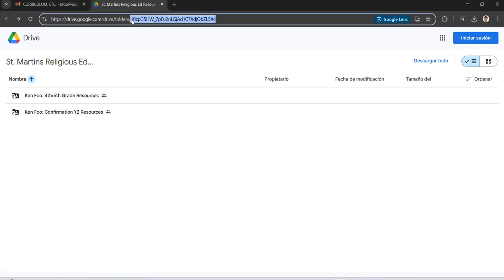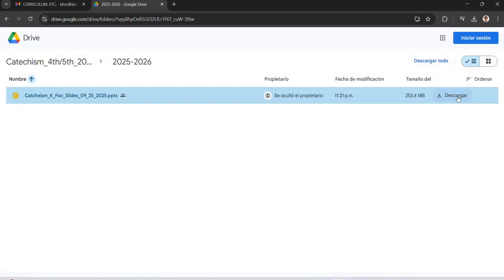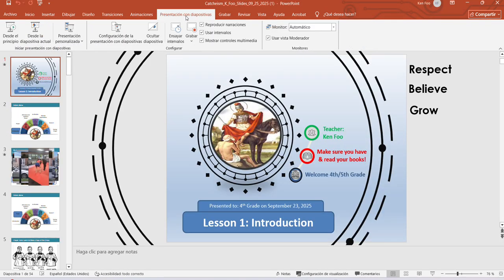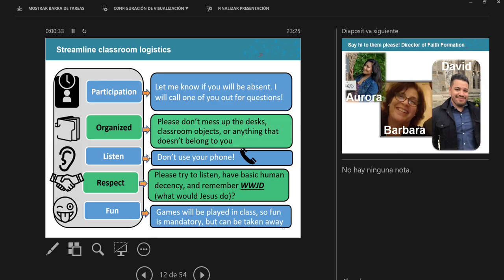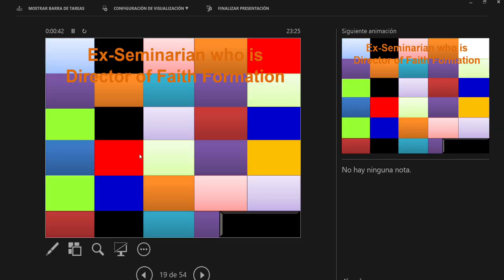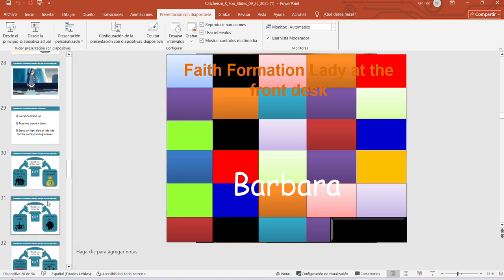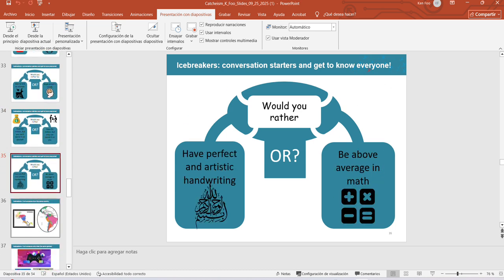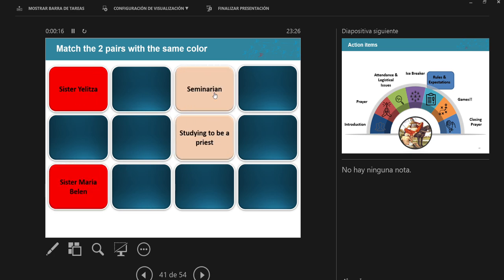introduction to catechism for catechists/Introducción al catecismo para catequistas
Learn How to Use Google Slides for Faith Formation Classes! 📊✨
Join Ken from St. Martins as he walks you through a complete guide on using Google Slides for engaging religious education and faith formation classes. This step-by-step tutorial covers everything from downloading slides to presenting interactive activities that keep students engaged.
What You'll Learn:

How to properly download and open Google Slides presentations
Best practices for presenting slides (avoid double-clicking to preserve formatting!)
Interactive prayer activities and student engagement techniques
Fun icebreaker games that get students moving
Memory matching games featuring church staff
How to edit and customize slides for your own classes

Perfect for:

Religious education teachers
Faith formation coordinators
Youth ministers
Catholic school educators
Anyone looking to make their presentations more interactive

Timestamps:
0:00 - Opening Google Slides repository
0:30 - Downloading slides (important formatting tip!)
0:46 - Starting your presentation
1:02 - Personal introduction slides
1:15 - Prayer activities with dramatic flair
1:35 - Staff introduction guessing games
2:04 - Interactive icebreaker activities
2:38 - Memory matching games
3:00 - How to edit slides

¡Aprende a Usar Google Slides para Clases de Formación en la Fe! 📊✨
Únete a Ken de St. Martins mientras te guía a través de una guía completa sobre el uso de Google Slides para clases de educación religiosa y formación en la fe más dinámicas. Este tutorial paso a paso cubre todo, desde descargar diapositivas hasta presentar actividades interactivas que mantienen a los estudiantes comprometidos.
Lo que Aprenderás:

Cómo descargar y abrir correctamente las presentaciones de Google Slides
Mejores prácticas para presentar diapositivas (¡evita hacer doble clic para preservar el formato!)
Actividades interactivas de oración y técnicas de participación estudiantil
Juegos rompehielos divertidos que ponen a los estudiantes en movimiento
Juegos de memoria con el personal de la iglesia
Cómo editar y personalizar diapositivas para tus propias clases

Perfecto para:

Maestros de educación religiosa
Coordinadores de formación en la fe
Ministros juveniles
Educadores de escuelas católicas
Cualquiera que busque hacer sus presentaciones más interactivas